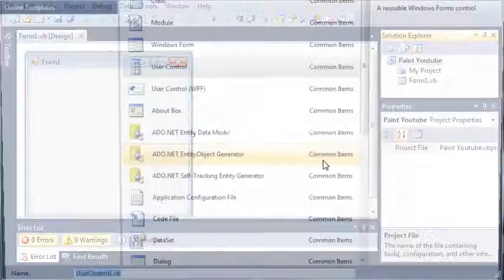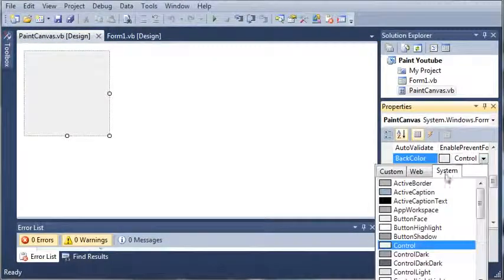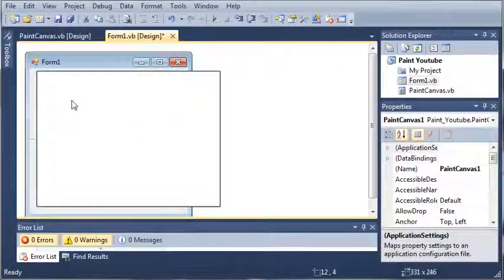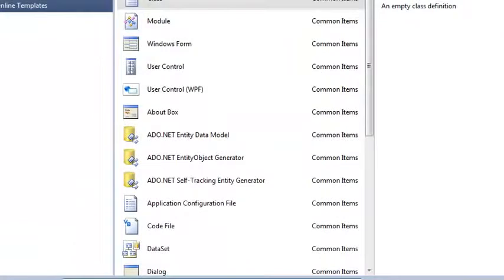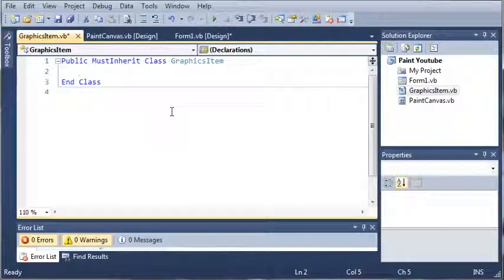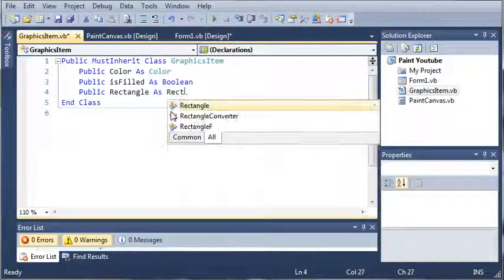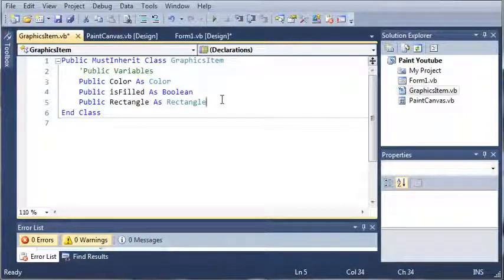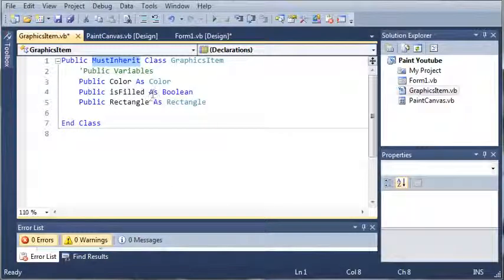168 Paint Part 1 Custom Controls